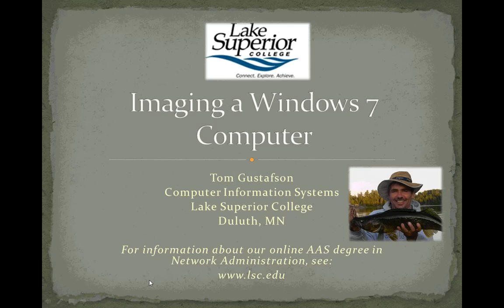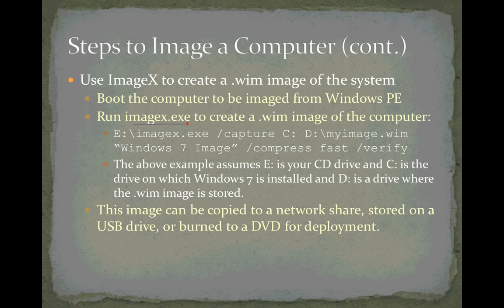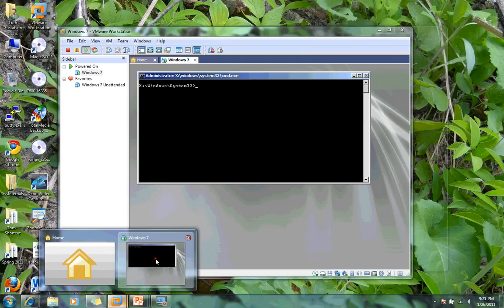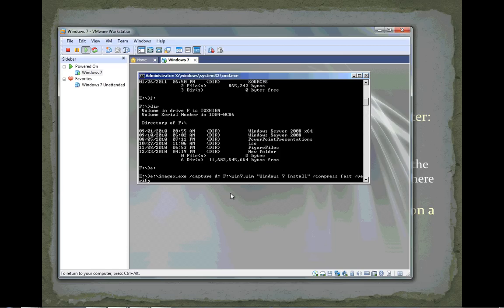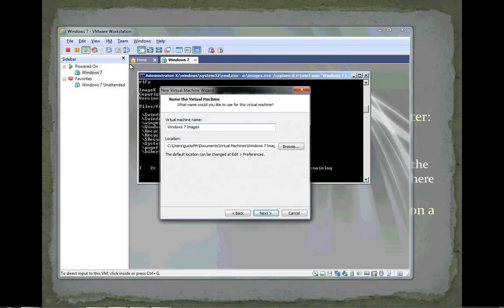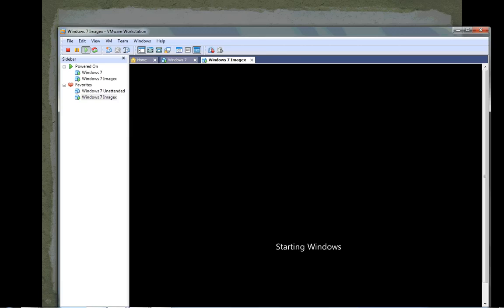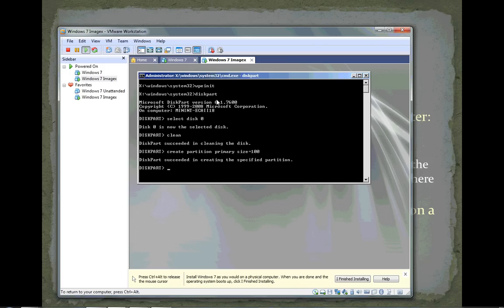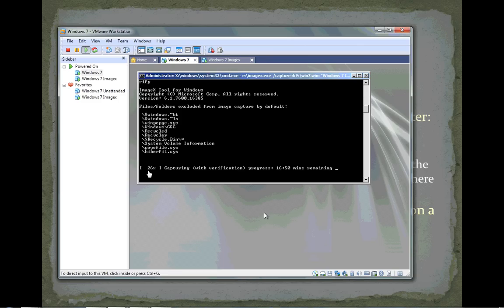Windows 7 Imaging #4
The fourth in a series of five videos on creating and applying images using the Windows Automated Installation Kit (WAIK), Windows PE ImageX, and other tools.